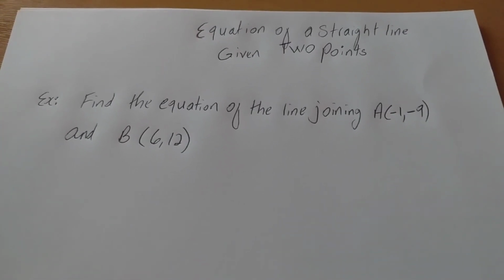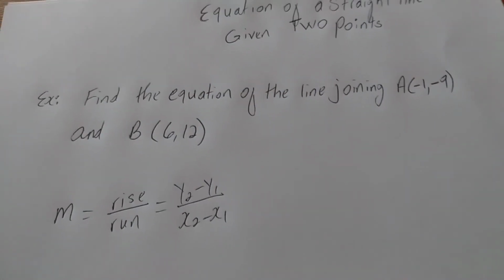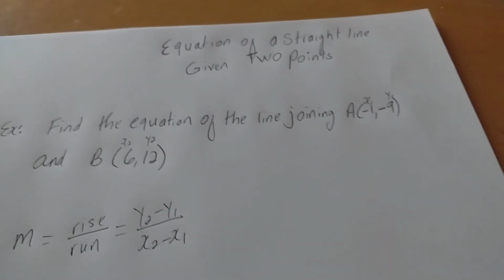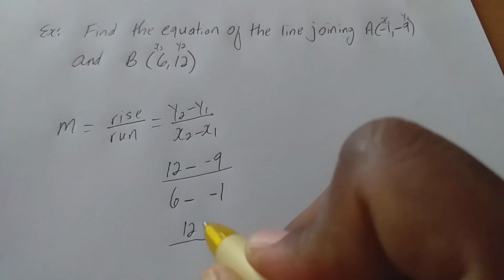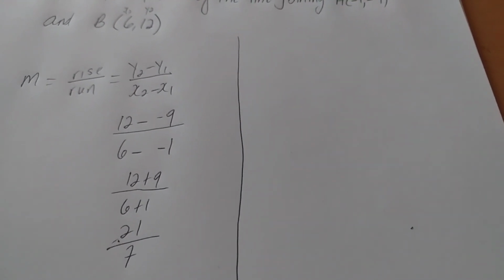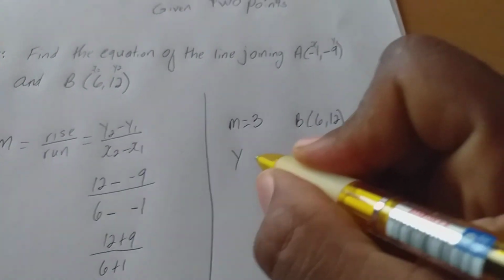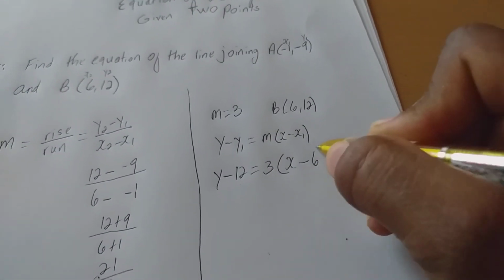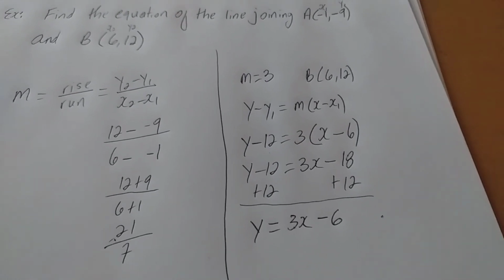Equation of a straight line cont'd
Find equation of a straight line given two points